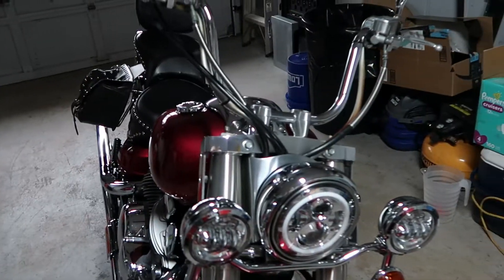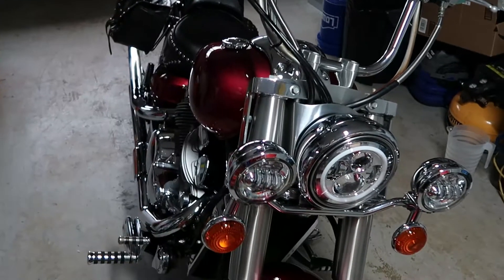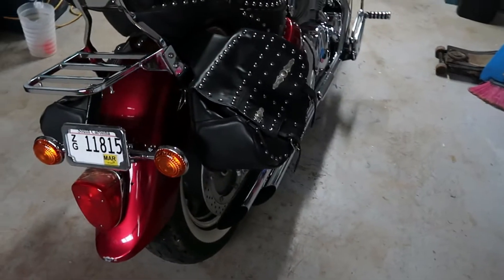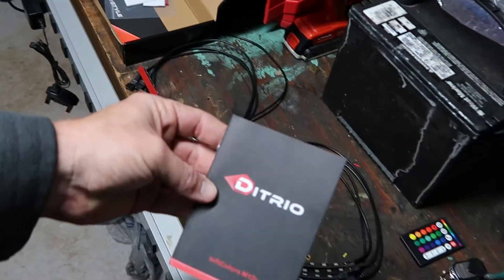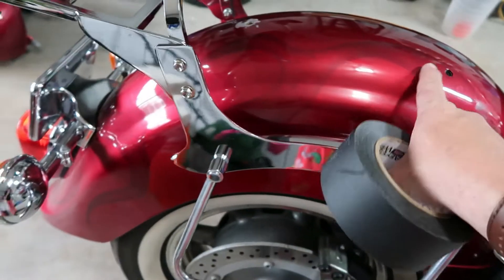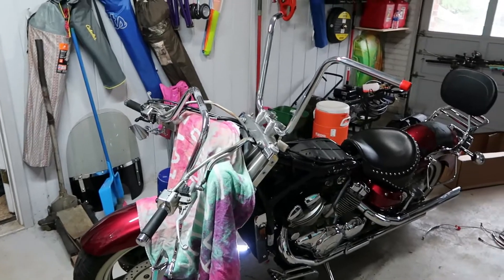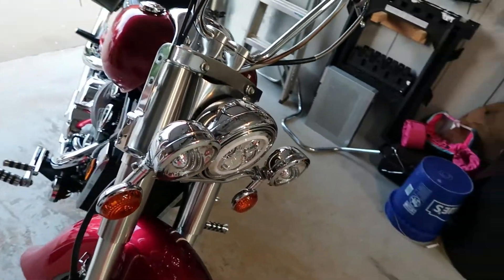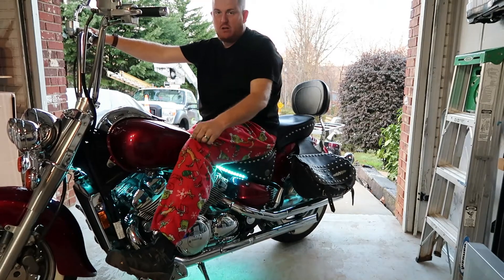APE HANGERS & LED'S!!!